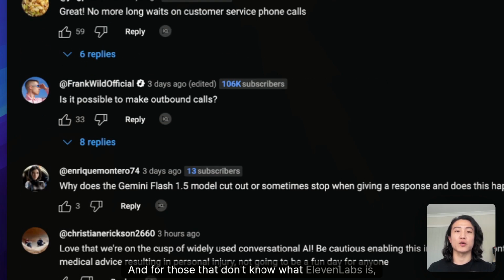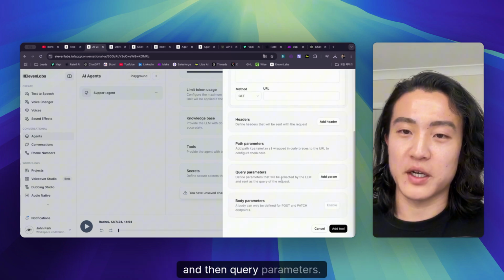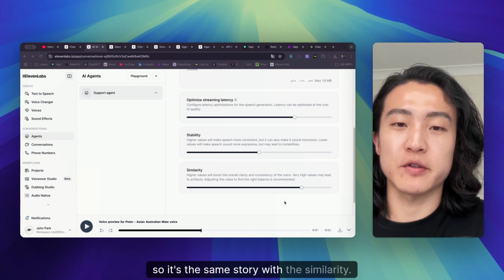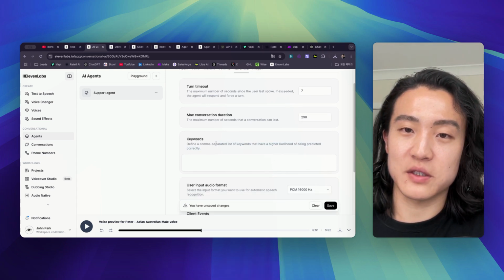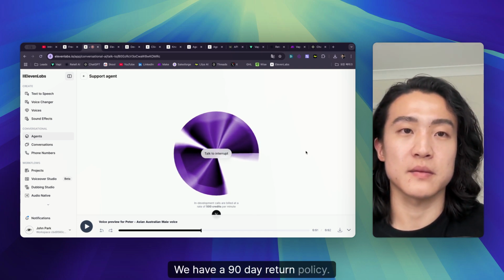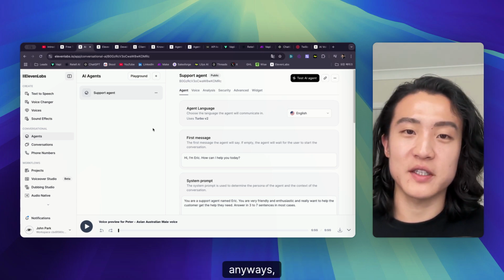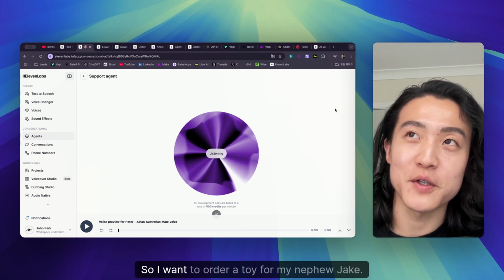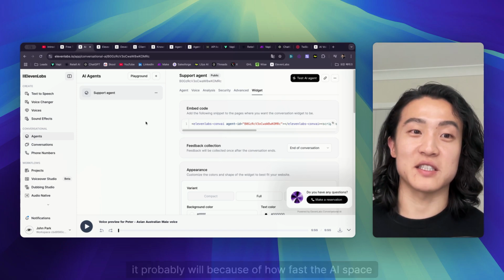I Tried ElevenLabs Conversational AI and It BLEW MY MIND!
Timestamps:
0:00 Intro
1:01 Elevenlabs
1:20 Create your Agent
1:36 Agent
4:45 Voice
7:21 Analysis
8:14 Security
10:03 Advanced
10:36 Widget
12:57 Pricing
13:31 First Test
14:50 First Test Review
16:05 Twilio
17:20 Second Test
21:47 Second Test Review
22:38 Summary
24:10 Outtro

If you are new here, I am John Park, founder of Nebula AI, an AI agency based in Melbourne, Australia. I scale and automate businesses using sophisticated AI agents and automations. I help businesses adopt AI to thrive during the AI revolution

I can build AI agents, both text and voice agents (chatbots and callers), and Make.com automations.